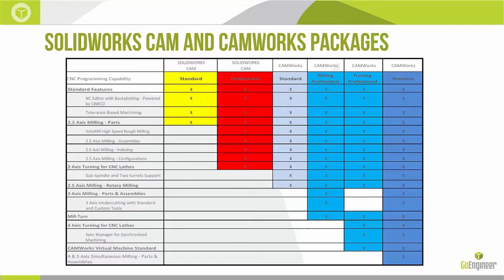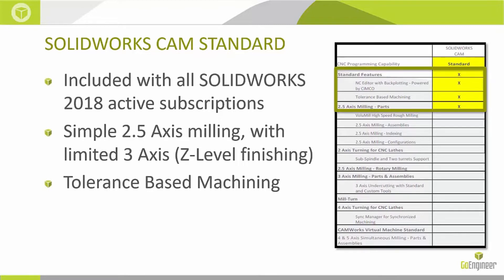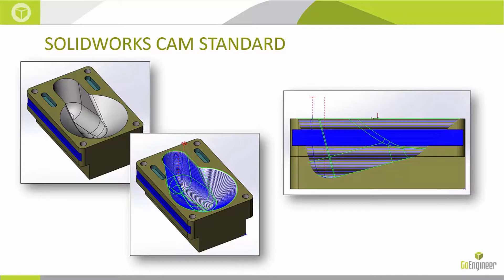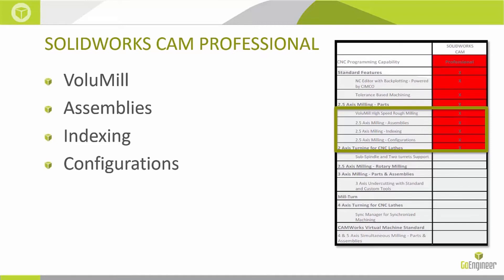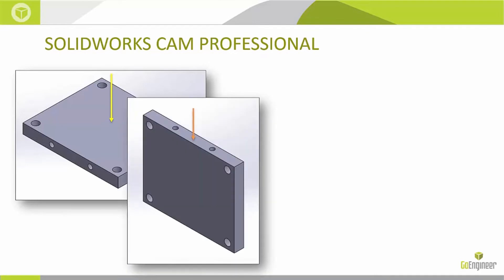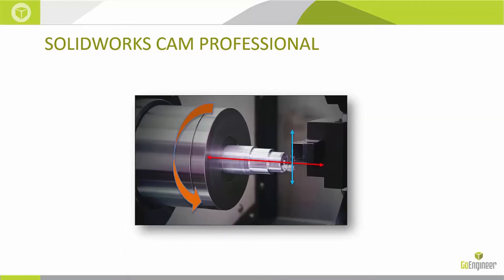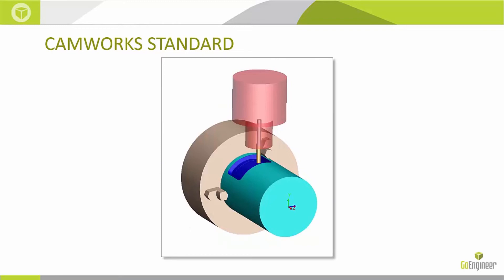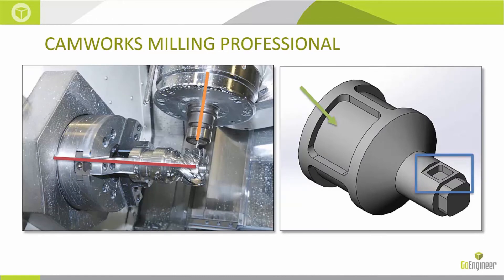CAMWorks and SOLIDWORKS CAM - Package Options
Learn about some of the key terminology regarding CAM, and the different package levels offered of CAMWorks and SOLIDWORKS CAM.  Quick Tip presented by Robert French of GoEngineer.